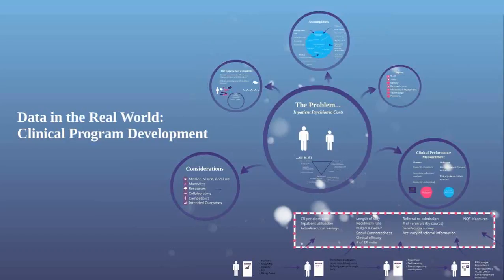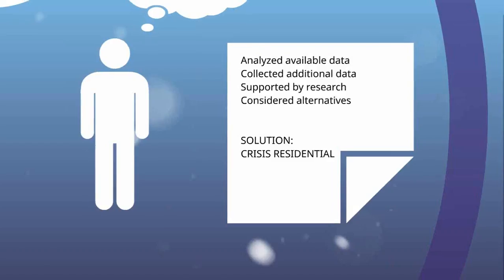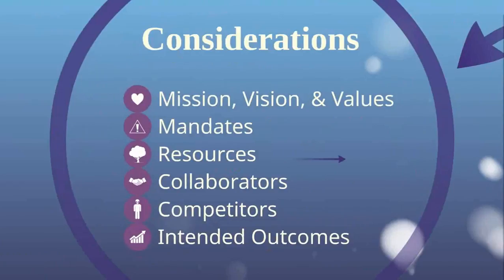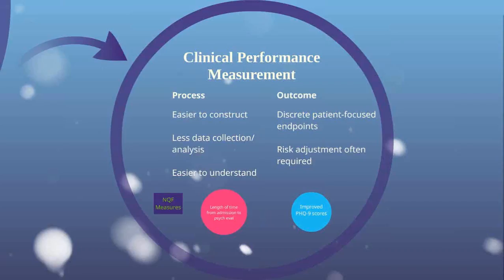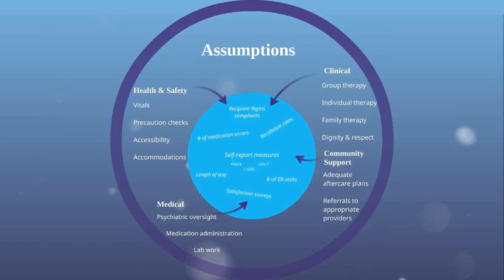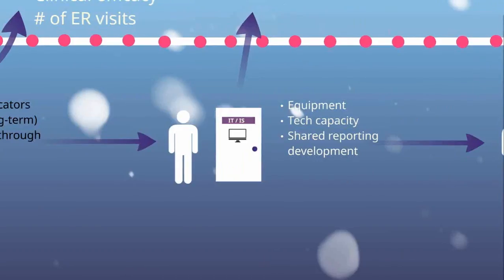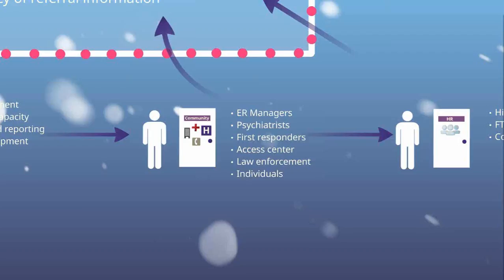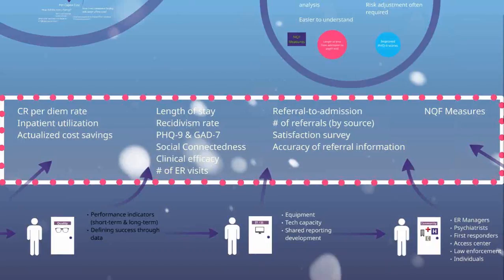Knowledge Services: Clinical Program Development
Using data to drive program development.